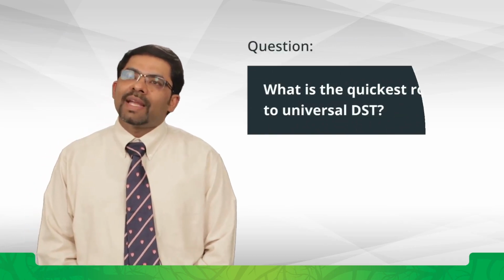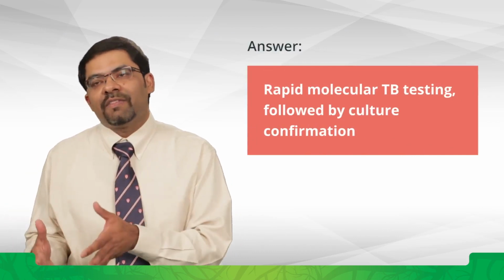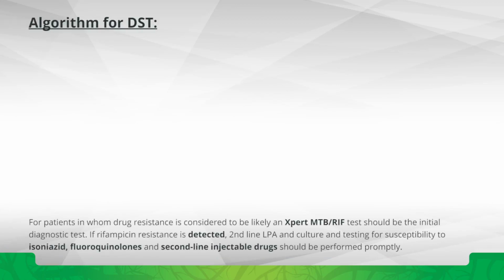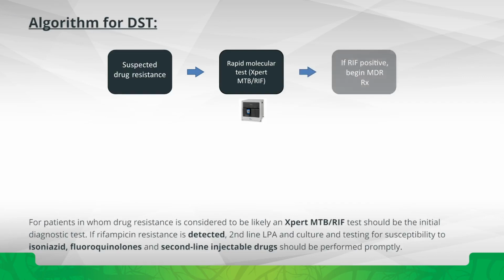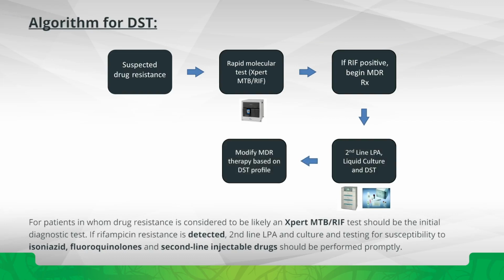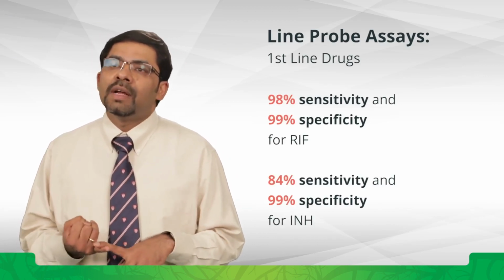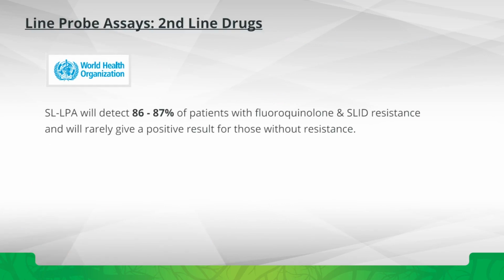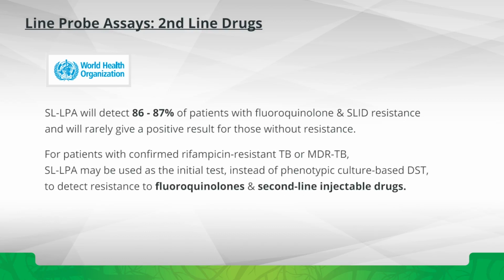Project JEET: Scientific Update #4 by Dr. Madhukar Pai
In continuation of Project JEET’s video series, in the next video, internationally renowned Director of McGill Global Health Programs, Prof. Madhukar Pai discusses diagnosis of Drug Resistant Tuberculosis and explains

• Importance of Universal Drug Susceptibility Testing (DST) and its algorithm

• Sensitivity & specificity of different tests like CBNaaT, LPA & Culture & their importance

Do let me know your feedback on this scientific update.